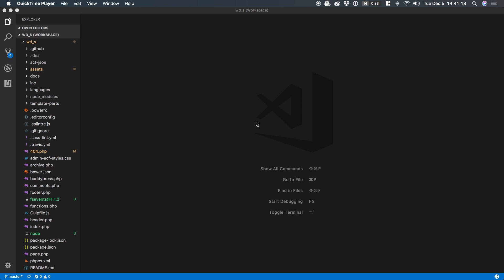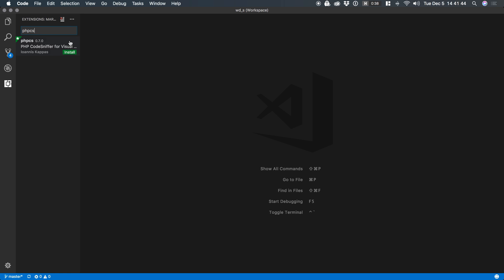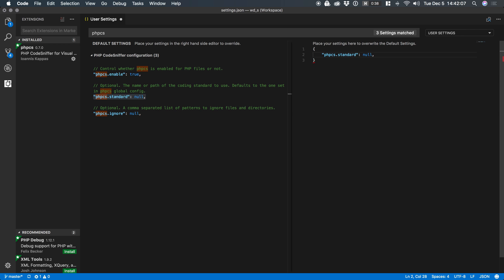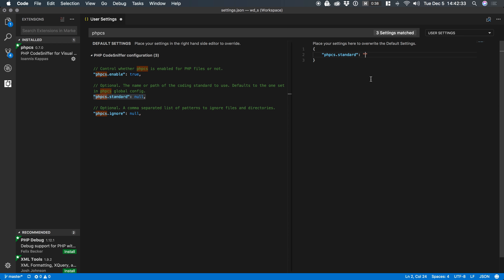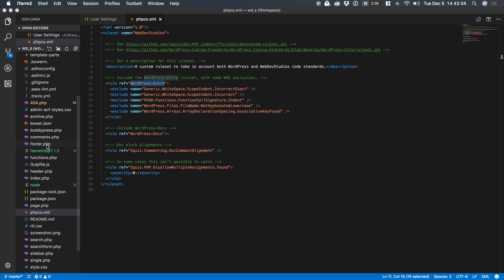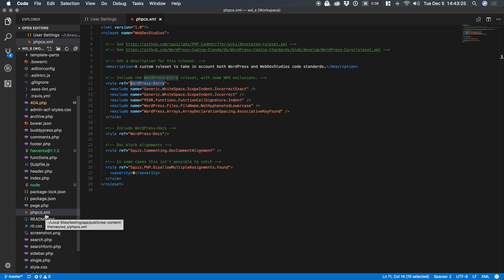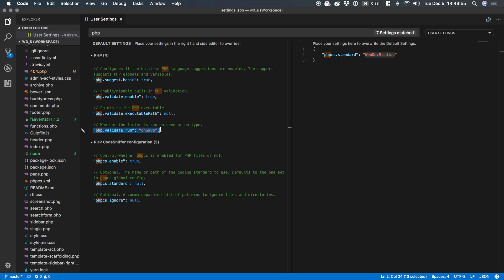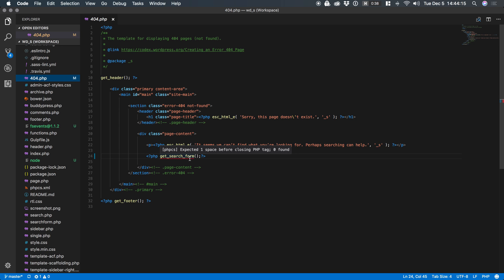PHPCS 101: Video 09 of 11 - Configure Visual Studio Code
Greg will help you configure Visual Studio Code and the Phpcs extension.